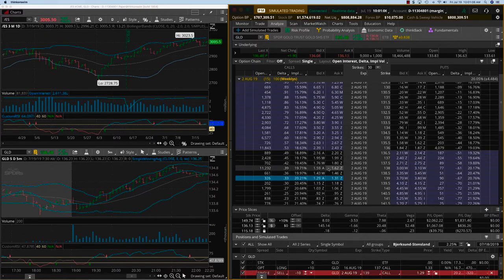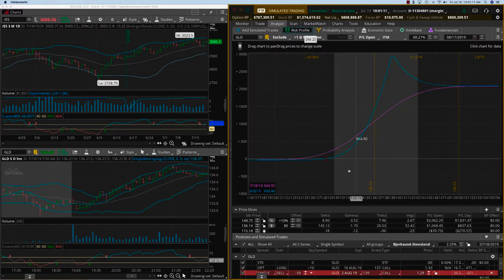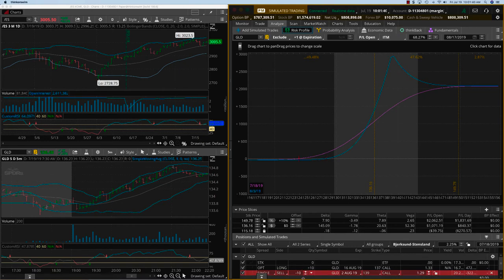Fri July19 GLD Adjustment